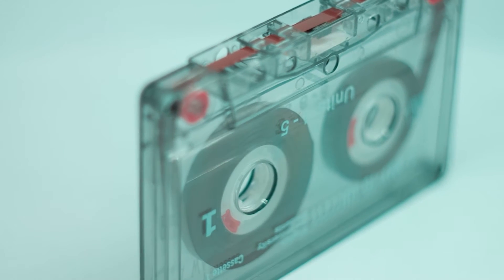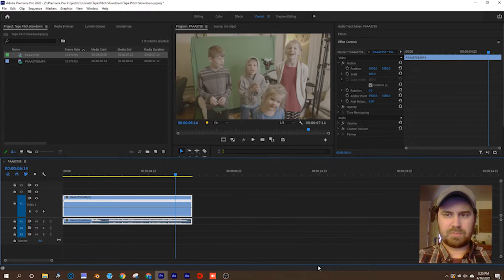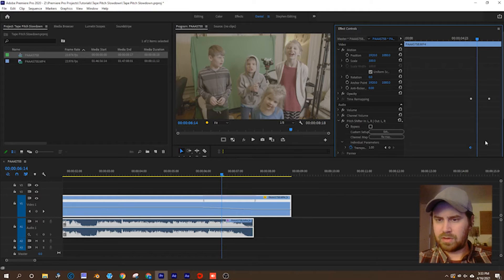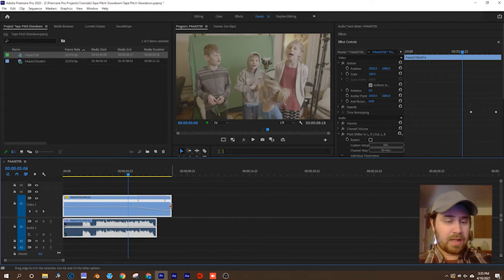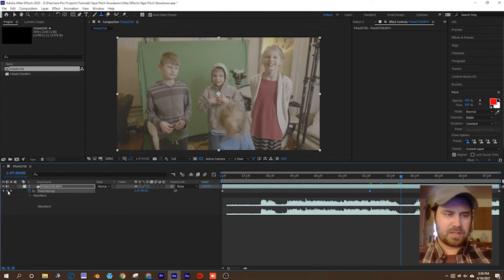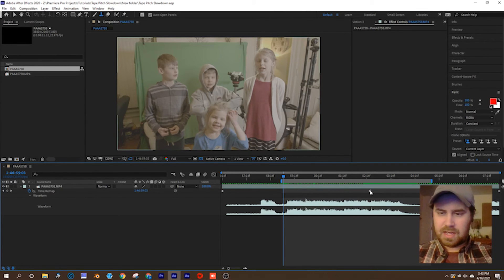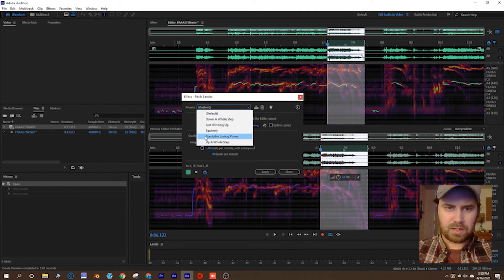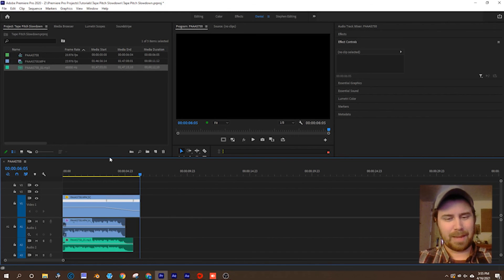Tape Pitch Slowdown - Tutorial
Tutorial AfterEffects PremierePro Audition Hi everyone! Today we're looking to create the sound of a cassette tape slowing down and losing power. We'll show you three ways - in Premiere Pro, After Effects, and then Audition.